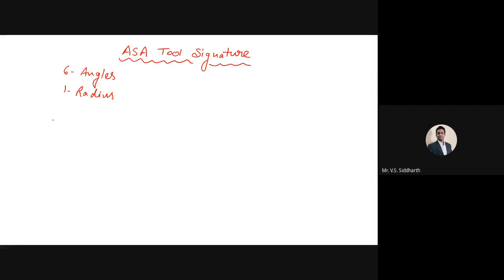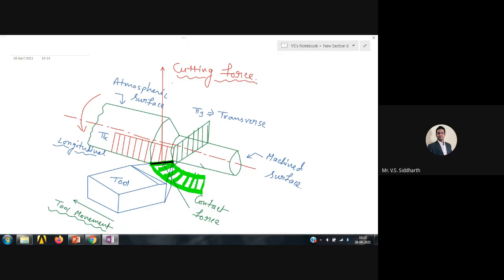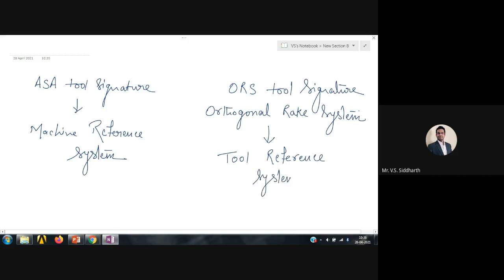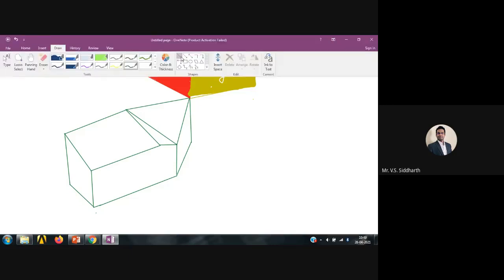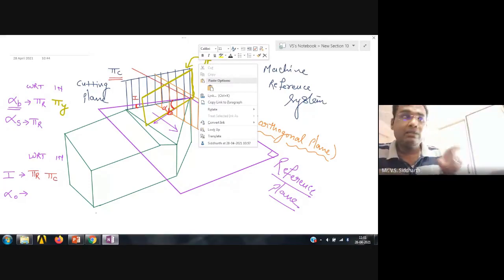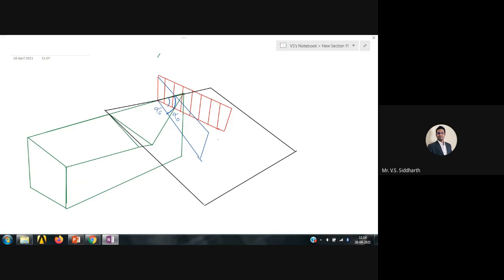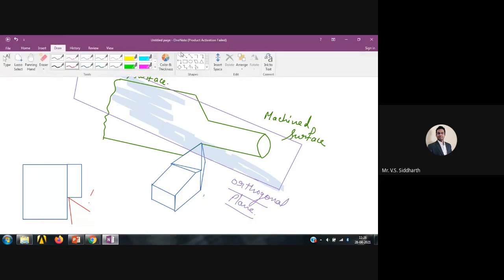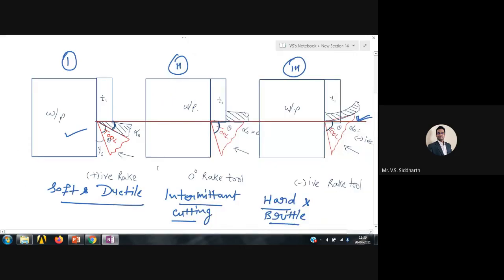ORS tool signature